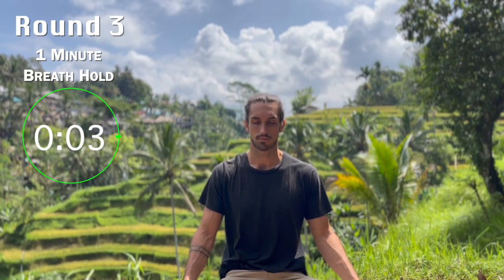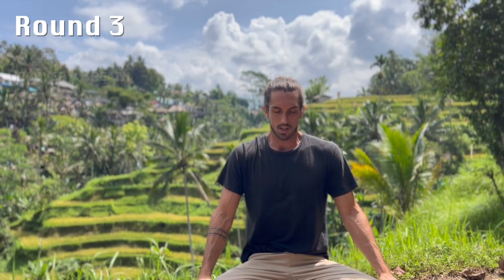10 Minute Guided Breathwork I 3 part breath + Breath of Fire I 3 Rounds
If you want to share some love and create good Karma you can buy me some coffee below.

Regular practice of breathwork can bring real change to your life Including boosted immune system, lowered stress and inflammation, better focus, more energy and the list goes on. I do it because I feel amazing after each breathwork session and feeling good is important to me. My guiding voice mixed with the rhythmic music really helps to go deeper into a state of relaxation and bliss. So if you want the full experience, wear headphones and be in a quiet comfortable place !

All music, guided voice and video editing is done by me. I thoroughly enjoy creating this content for you all and hope that is can bring improvement into your life. Whether that be more self love, kindness, less stress and anxiety, lowered inflammation,  more energy etc whatever it brings, remember to say thank you to yourself for taking the time do improve your life.

All information provided by this channel is only for educational and entertainment purposes.  Austin Sanders (Sandy) is not responsible for any losses, liabilities, injuries or damages resulting from any and all claims as a result of the information or advice given in these videos. . If you partake in this breathing session, you agree that you do so at your own risk, are voluntarily participating in these sessions, assume all risk of injury to yourself.
Do not practice this breathwork during pregnancy, or if you are epileptic. People with cardiovascular issues, or any other serious health conditions, should always consult a medical professional before starting breathwork. These breathing exercises are a guide only, you should always listen to your own body and not push yourself, if you feel unwell stop. Never practice breathing exercises before or during diving, driving, swimming, taking a bath, or in any other circumstance where the loss of consciousness could result in physical injury. These breathing techniques  may cause tingling sensations, a ringing in the ears, and/or dizziness in the head. If you feel any of these responses, don't panic it is completely normal.  If you faint, however, you have gone too far and should take it more slowly next time.

Much love,
Sandy